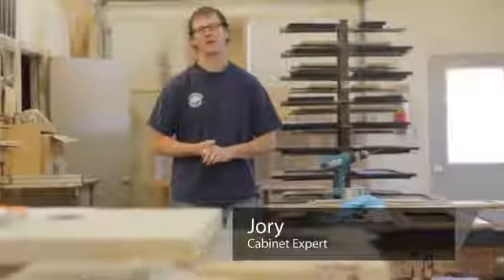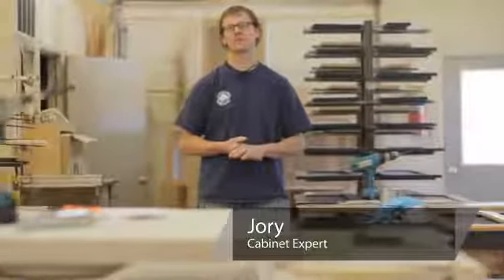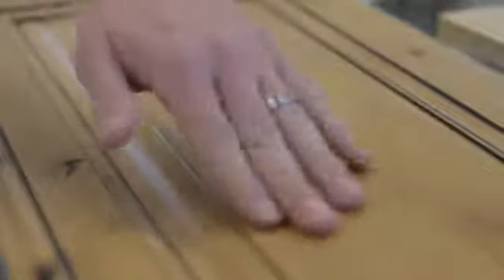How to Remove Greasy Film from Kitchen Cabinets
How to Remove Greasy Film from Kitchen Cabinets. Part of the series: Cabinets 101. Greasy film can build up on kitchen cabinets and make them harder to repair, but a little spray-on car cleaner or even plain water can take the grease away. Learn how to de-film your kitchen cabinets in this free video on home built-ins.